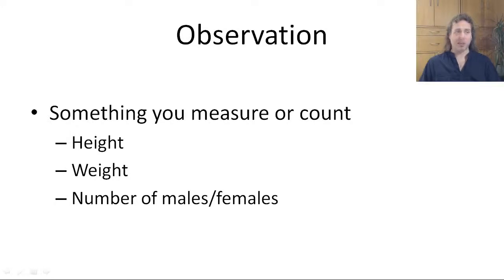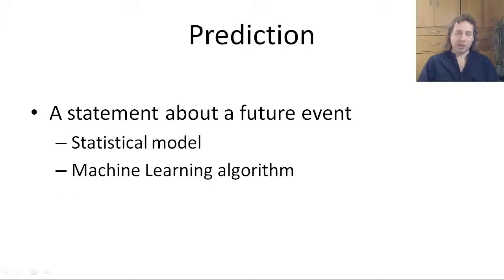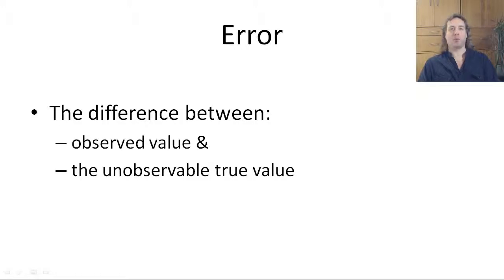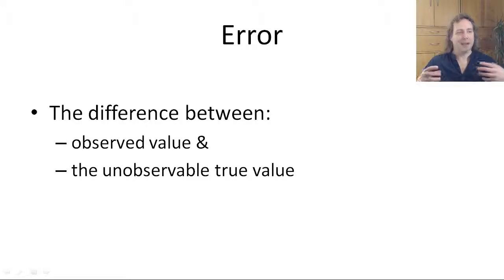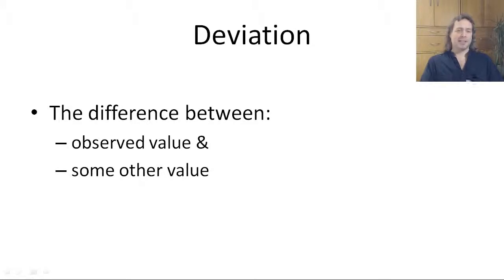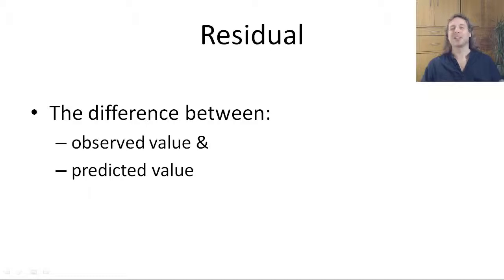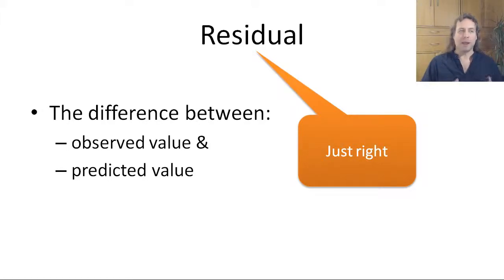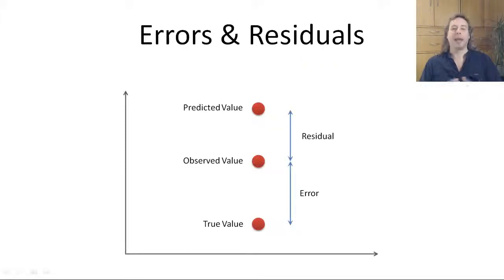Errors, Residuals, Deviations